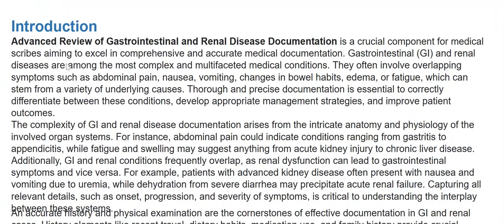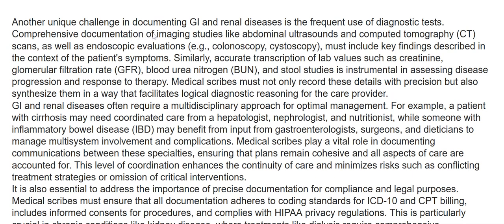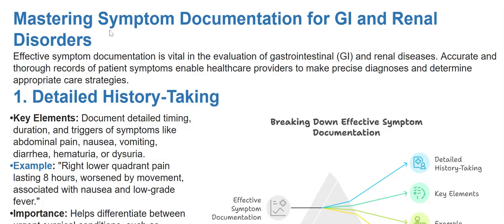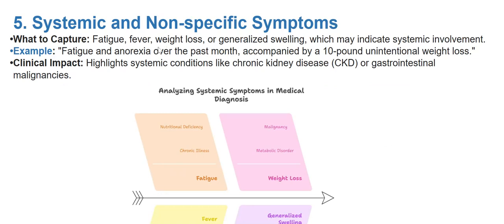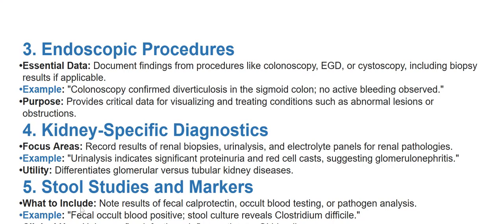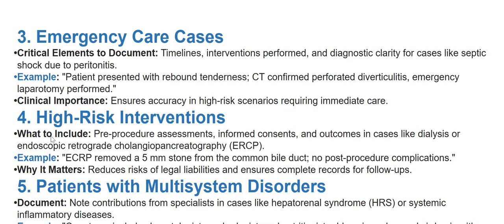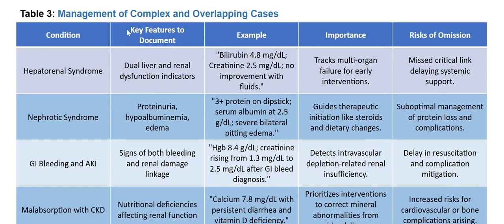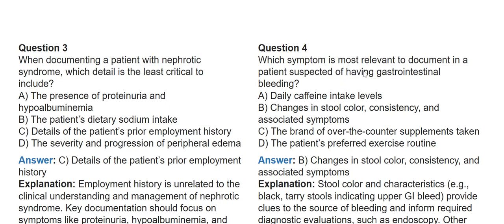Medical Scribe Advanced GI Renal Documentation Review | ACMSO CMAA Training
Medical scribe certification training focused on advanced documentation of gastrointestinal and renal diseases. This lesson is part of an online medical scribe course designed to deepen medical scribing training for premed clinical experience and CMAA aligned pathways.

In this advanced review, learners refine how medical scribes document complex GI and nephrology conditions with a higher level of clinical accuracy and structure. The lesson reinforces advanced documentation principles, including organizing longitudinal disease data, reflecting provider clinical reasoning, and maintaining clarity across follow up and specialty encounters.

Emphasis is placed on improving documentation quality in real clinical settings where GI and renal diseases often involve chronic management, diagnostic monitoring, and multi visit care plans. These skills directly support day to day scribing outcomes by reducing chart inconsistencies, improving provider efficiency, strengthening compliance, and supporting patient safety.

This lesson is delivered as part of ACMSO’s advanced multi specialty Medical Scribe Certification, with an optional Certified Medical Administrative Assistant training add on for learners who want to expand into healthcare administration and front office workflows aligned with NHA CMAA exam prep.

ACMSO is an advanced, CPD accredited, NHA backed medical scribe certification built for pre health learners who want real clinical documentation skills. You train through multi specialty workflows with structured SOAP note practice, EHR exposure, and weekly live review support so you can document clearly, accurately, and confidently across settings.